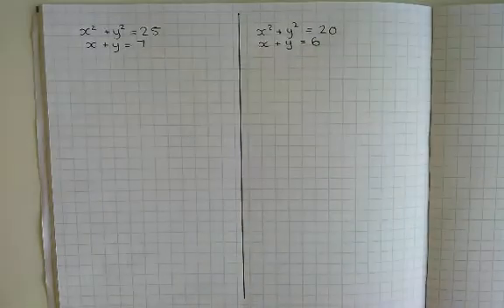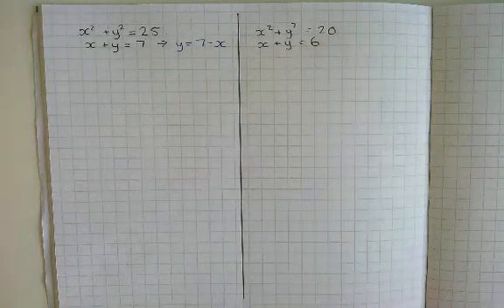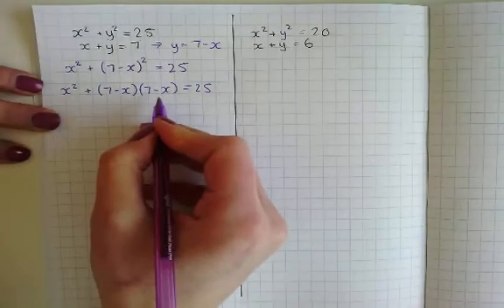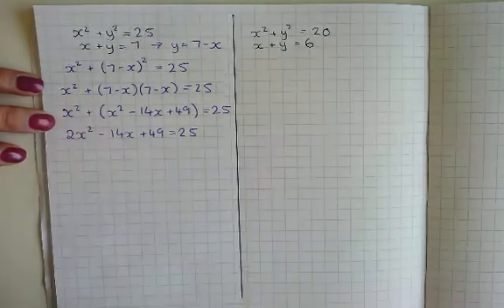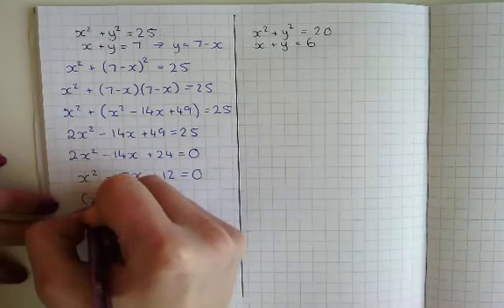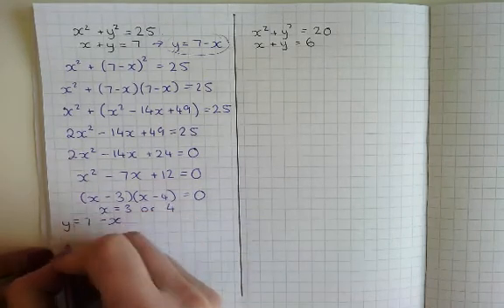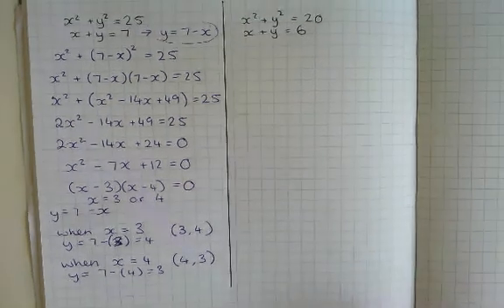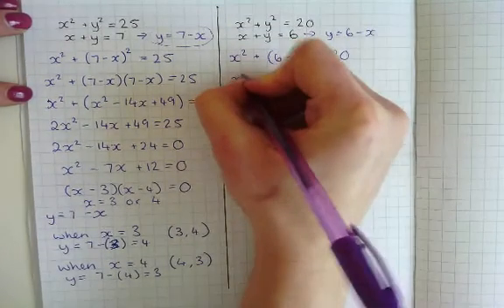19th Jan simultaneous equations 2